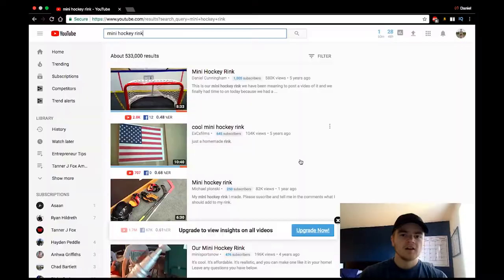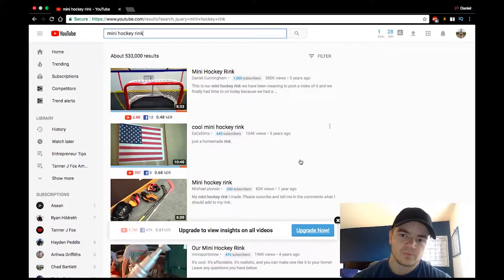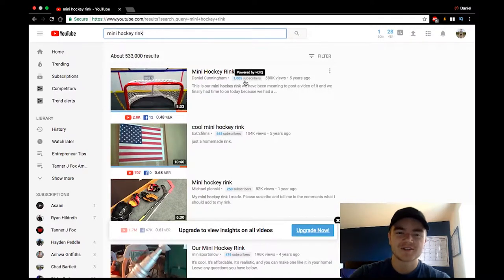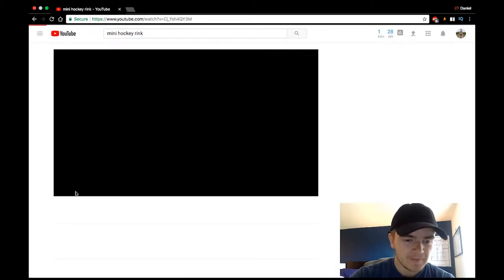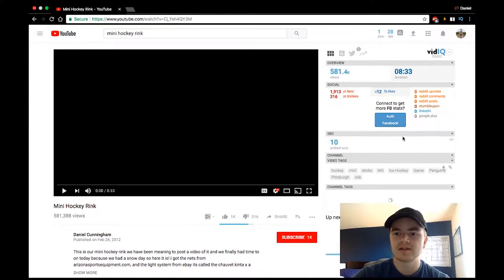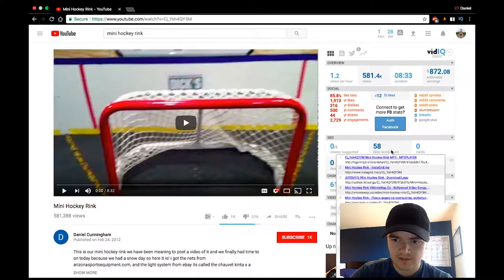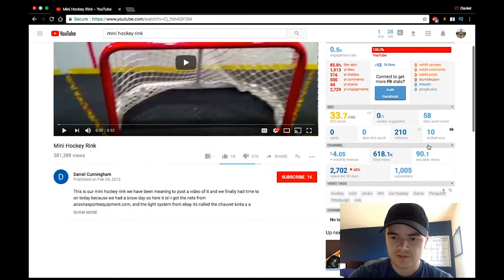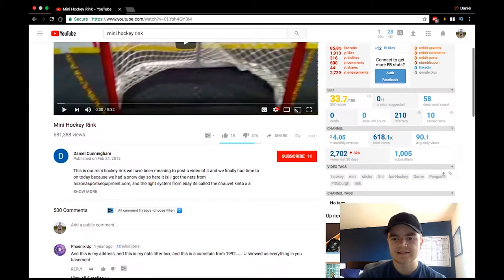How I Made $1,000/Week as a 14 Year Old! | Mini Hockey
When I was 14 years old I started my own mini hockey stick business and was able to make $4,000 revenue in 3 weeks! Just goes to show you if you have an idea and follow it with some action you can change your life!

My Friend Alexa